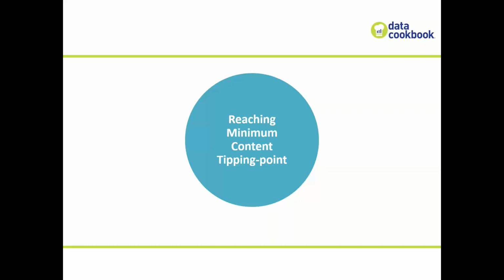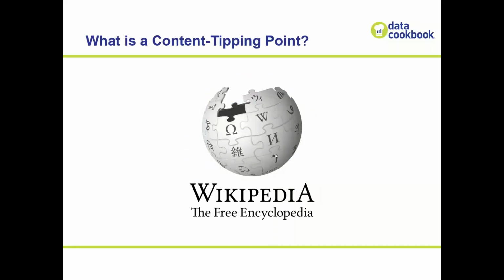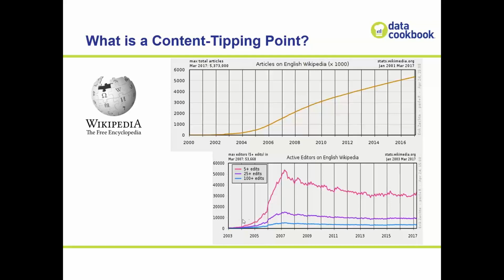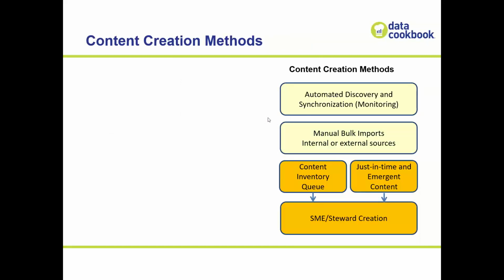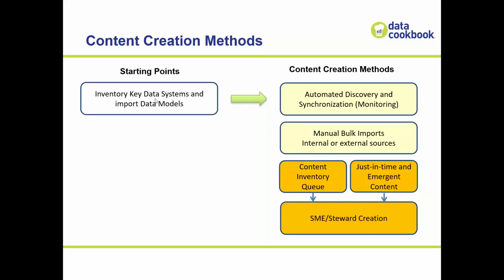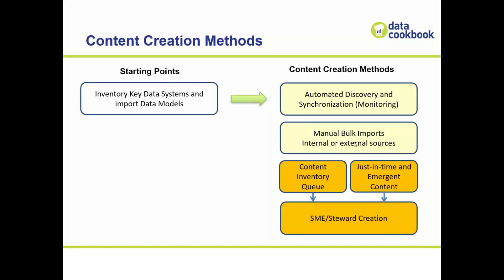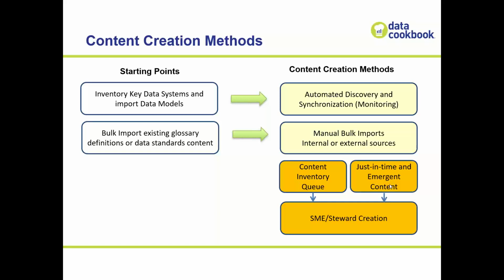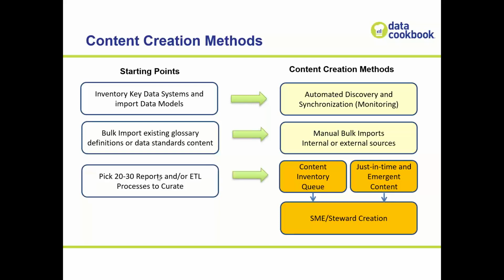Reaching a Minimum Data Governance Tipping Point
Hear Brian Parish of IData discuss reaching a minimum data governance tipping point for content.  (VI221)